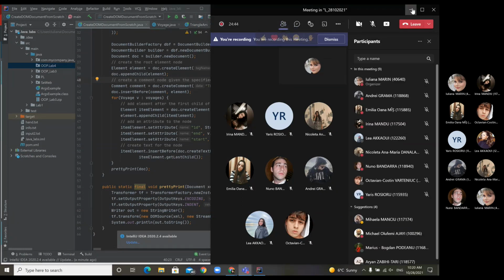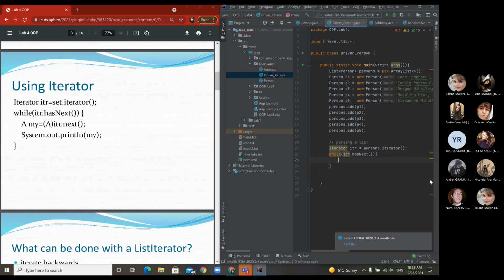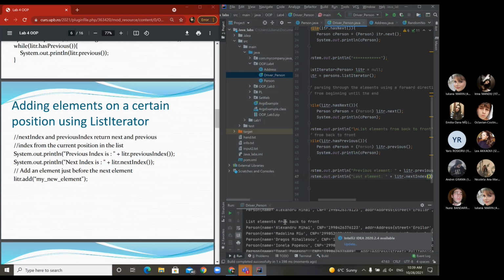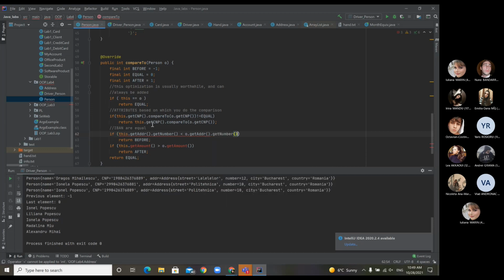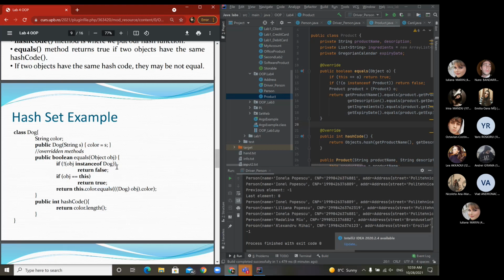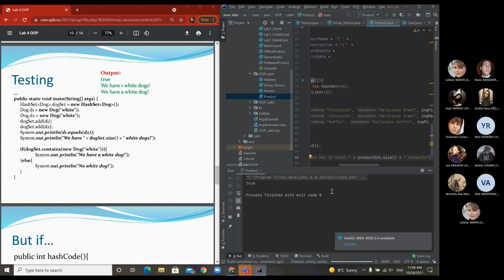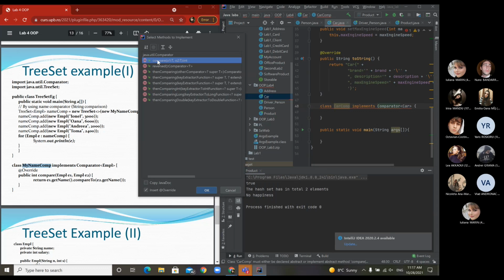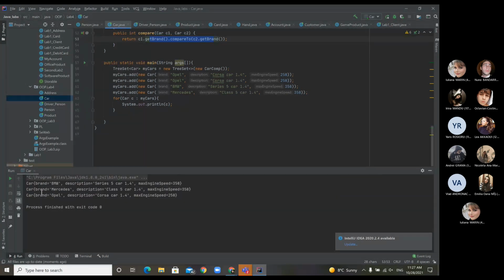Object Oriented Programming - ArrayList, HashSet, TreeSet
ArrayList
Iterator
ListIterator
HashSet
hashCode
equals
TreeSet
Comparator